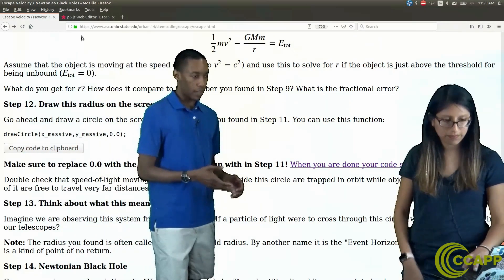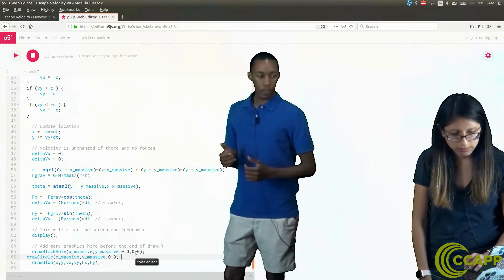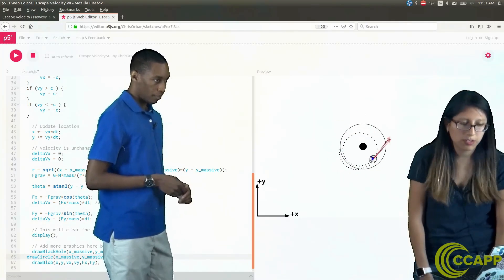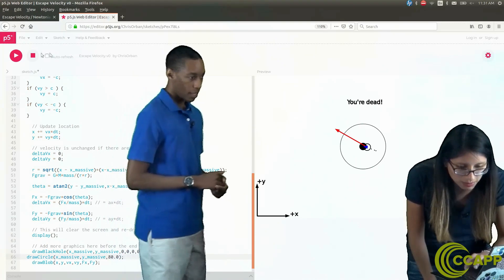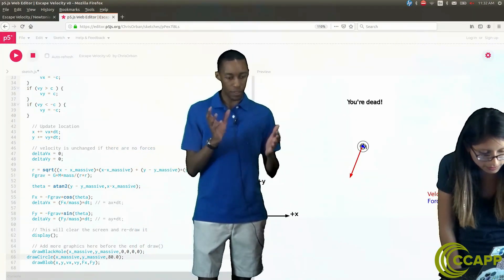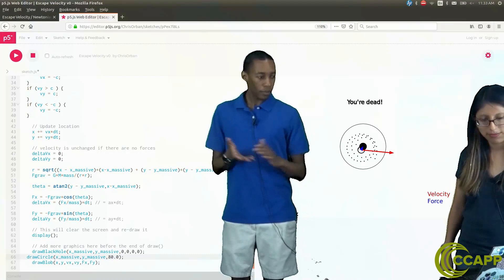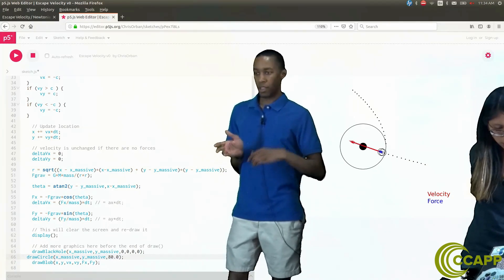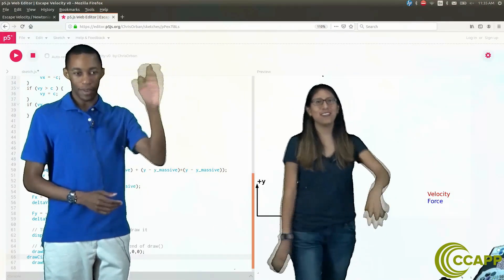Escape Velocity / Black Holes (Part 6)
A coding tutorial on Escape Velocity and Newtonian Black Holes. Here is the link to the code:

This video made possible by the Center for Cosmology and Astro-Particle Physics (CCAPP) at Ohio State University